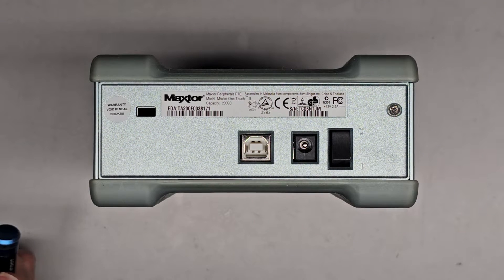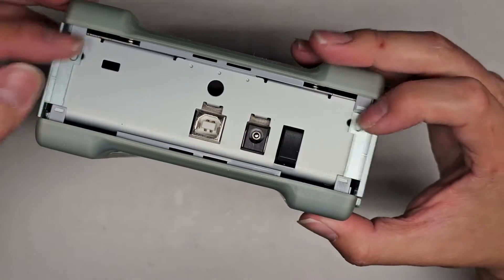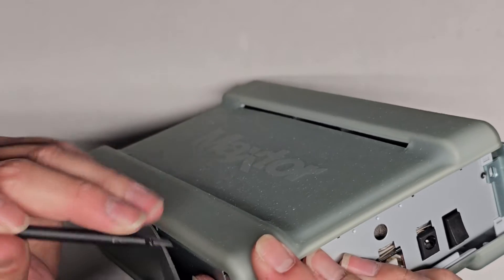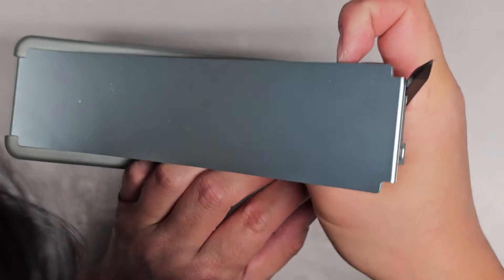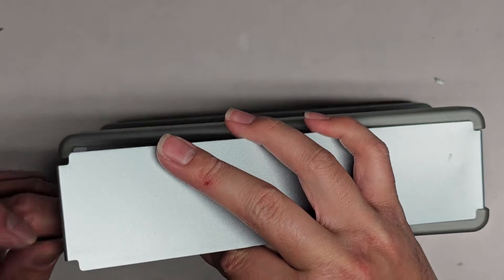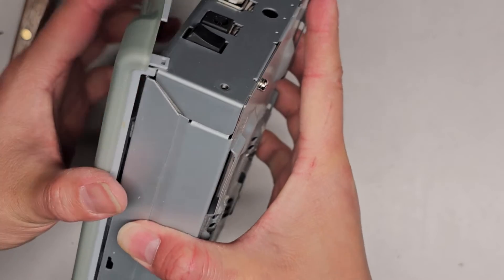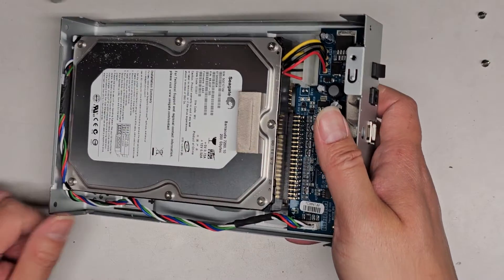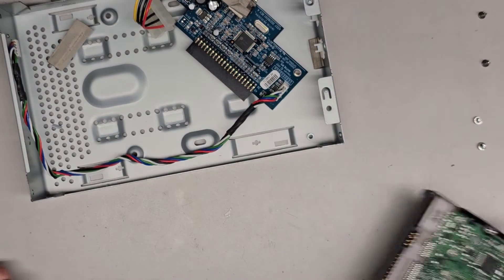Maxtor OneTouch III External Desktop Hard Drive Disassembly Data Recovery 3.5" IDE to USB Adapter